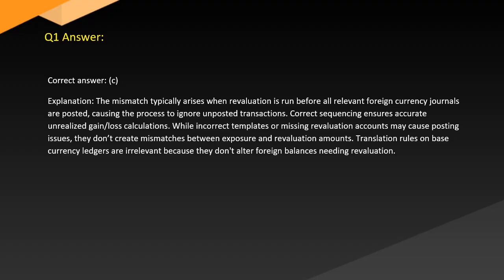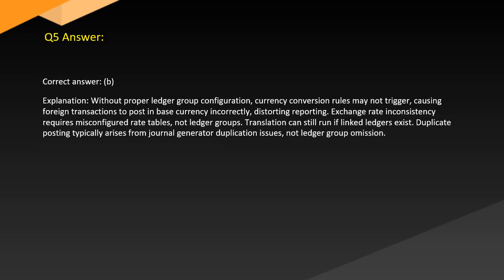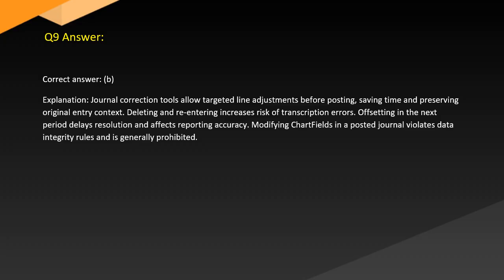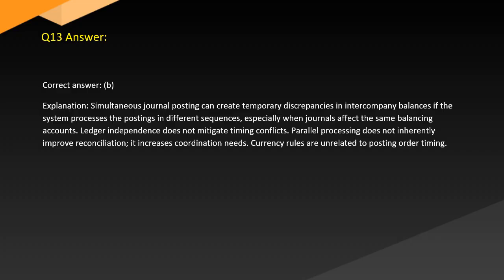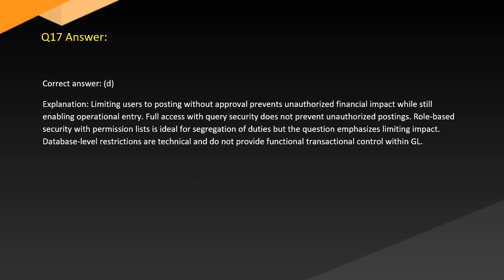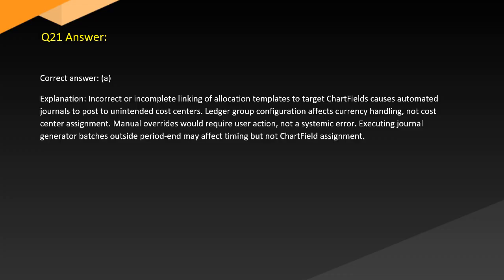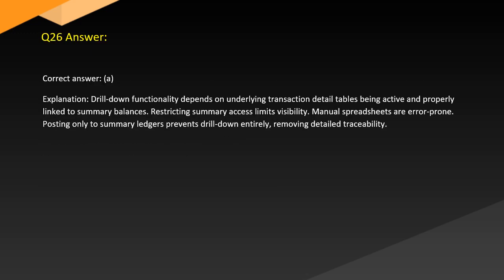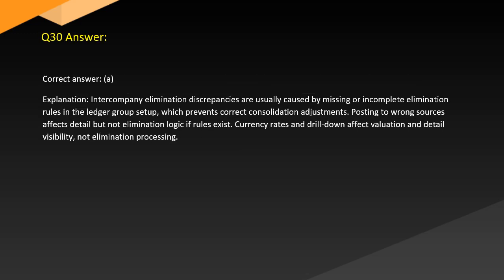1z0 228 PeopleSoft Enterprise 9 General Ledger